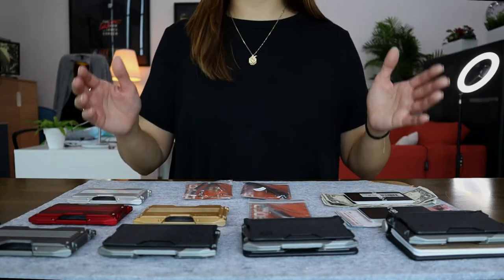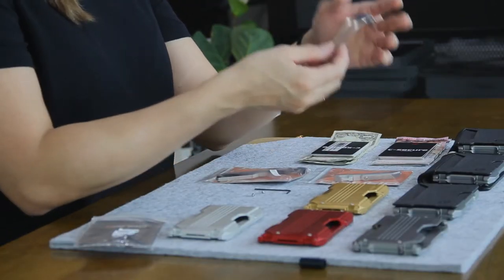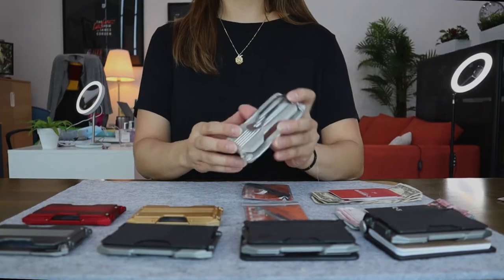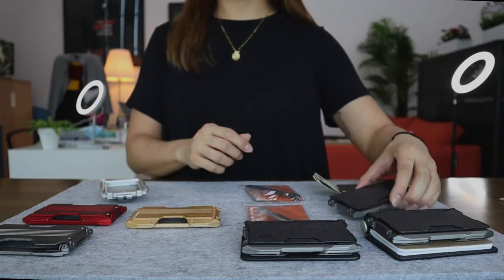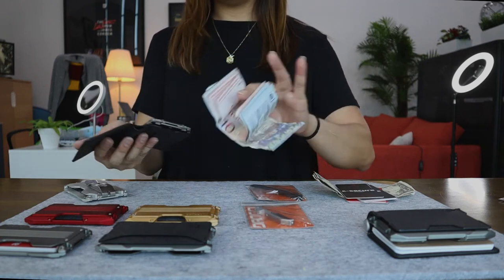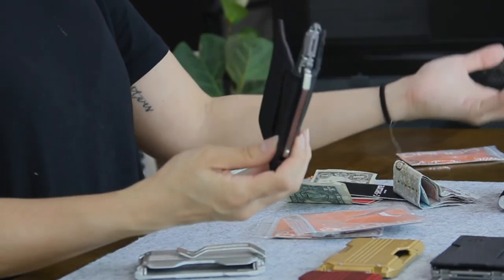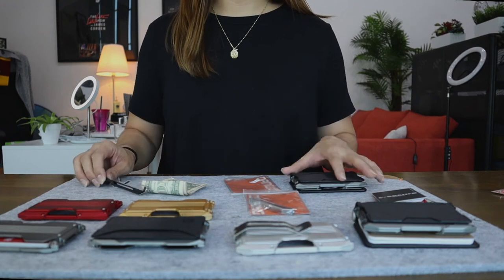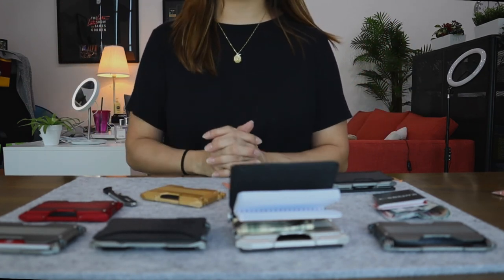Dango A Series Part 2 | Accessories (Mix&Match Single Pocket, BiFold, Pocket Clip, Chassis Clip)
Welcome to PART 2 of the Dango A-Series Video! On this episode, we will be exploring (in detail) the basic accessories from the Dango A-Series! We will be checking out the Dango A10 Chassis Clip, A10 Single Pocket Adapter, A10 BiFold Adapter, Pocket Clip, Dango Pen and Mini Notebook! Not only that, we will also be mixing and matching the different accessories just to give you a better idea on which setup suits you best!

Hope this video is helpful! Let us know which setup you like best!

If you missed out on PART 1 of the Dango A-Series VIDEO, check out Part 1

If you want us to do a video on any other bags or products from Oribags.com just drop us a note at the comment section below!